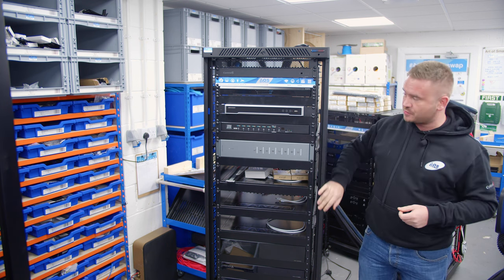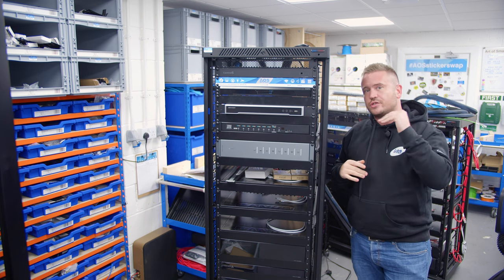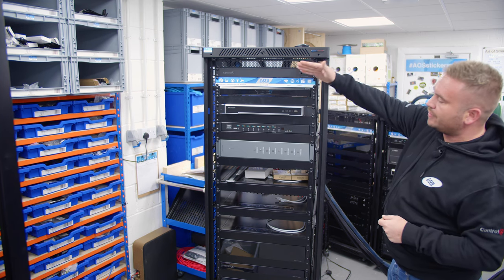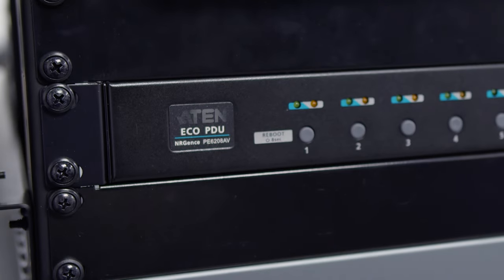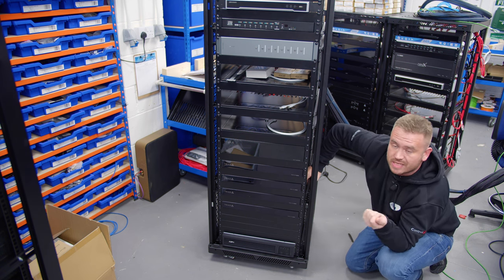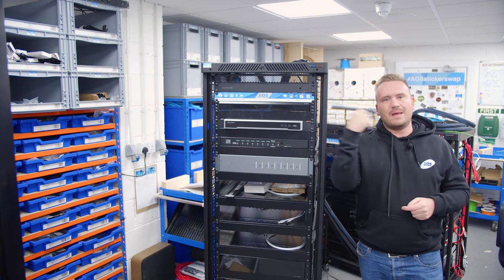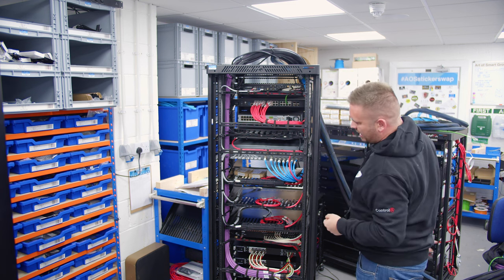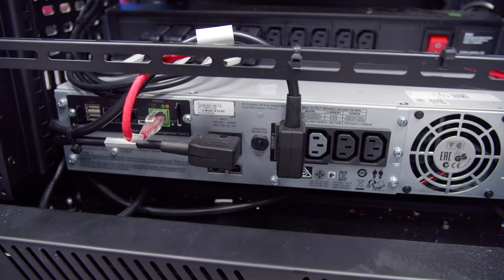36u Rack For Our WALES Country Manor Smart Home! - Rack Walkthrough and Design Drawings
The third and final of our recent walkthroughs - this time we're going over the 36u rack for our Welsh Manor project.

This rack was built by our AOS Partner DLS Electrical who are working alongside us on the smart home project. This rack will be on site very soon and we will have more updates from the smart home in the near future as well.

00:00 - Intro with Rich
00:25 - Clients Brothers Smart Home
00:48 - Local partner DLS Electrical is working alongside us
01:10 - Art of Smart Design Documentation & Rack Checklist
01:39 - Pennelcom Rack with a New Control4 Core 5 Processor
02:07 - We've used the Core 5 for the 6 Audio Streams
02:30 - AOS Rack Strip with Site ID, Asset ID & Support Numbers
02:46 - Pakedge SX Series Switch
03:05 - Rack Blanks and Chimney Effect
03:23 - Hikvision NVR & CCTV
03:44 - ATEN PDU & Wattbox
04:20 - HDANYWHERE MHUB S Video Matrix
04:45 - Source Shelves
05:04 - Triad 16x16 Audio Matrix Switch for 16 zones of Audio
05:41 - Triad PAMP 4100 Rack Amps
05:50 - Blanks for Expansion
06:08 - APC UPS
06:27 - Rear of the Rack (Rainbow Spaghetti!)
07:22 - Data Cables and Lacing Bars
07:43 - 4 gang power strips for source shelves
08:04 - Field Wiring Drawings
08:15 - Core 5 Audio Streams and Connections
08:48 - Outro (Leave us any comments or feedback!)

SO HOW MUCH DOES A CONTROL4 SMART HOME REALLY COST?!